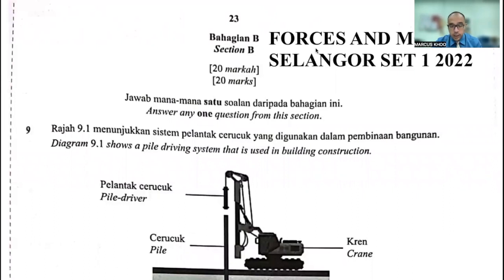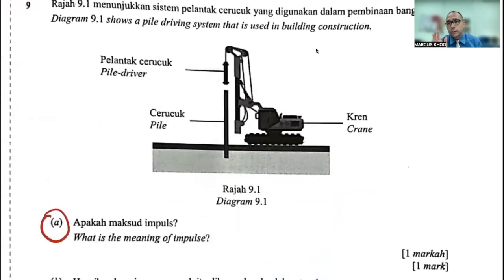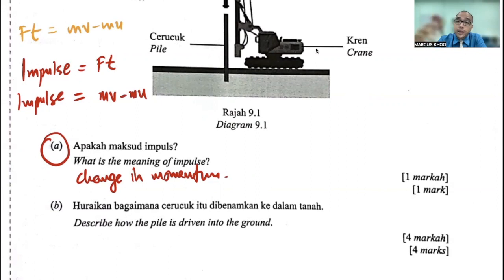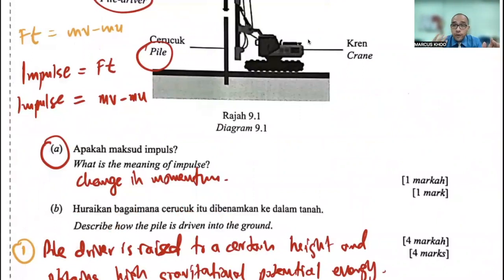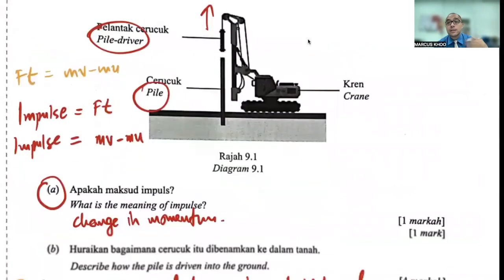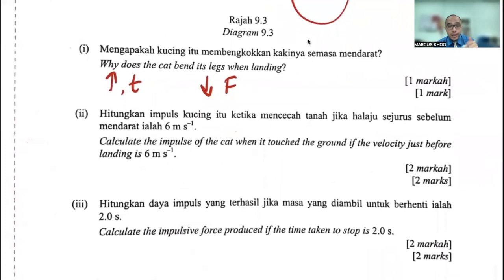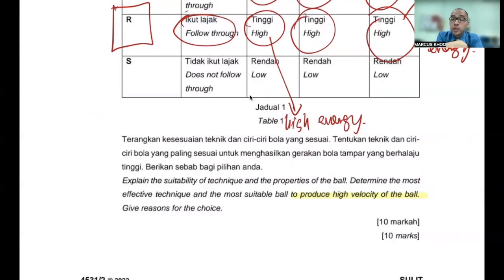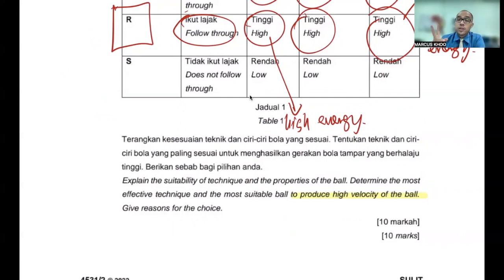Road to SPM 2022: The Ultimate Study Resource Part 1/4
In this video, we discuss SPM 2022 Trial Exam Paper questions, specifically selected state trials exam questions on the topic of Forces and Motion 1 (Form 4)

Correction on 8:20 onwards:
The answer for the speed of satellite should be 7726.578 ms-1 and the answer for the period of satellite should be 5744.201 s or 1.6 hours

Keep on practicing and honing those skills, students!